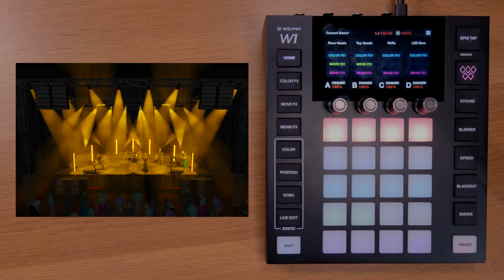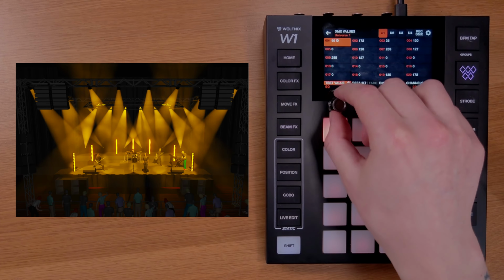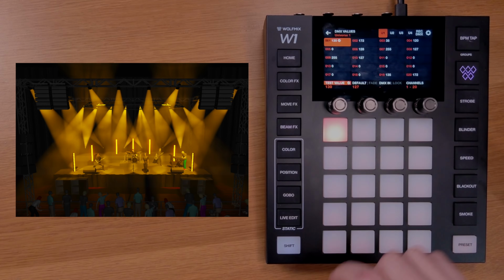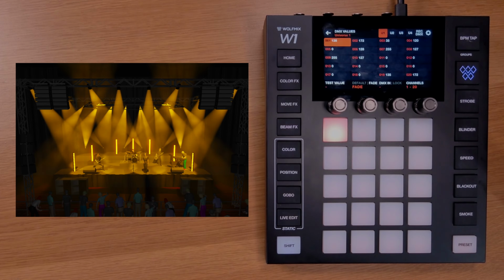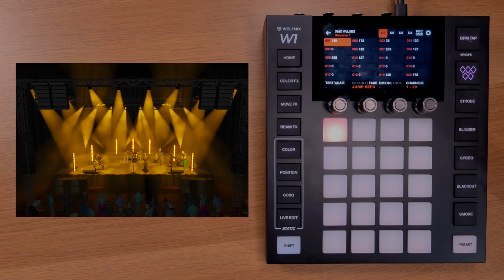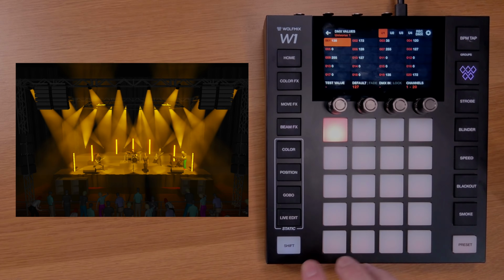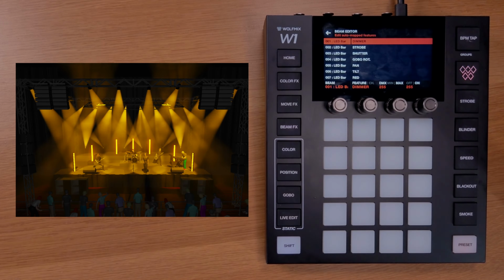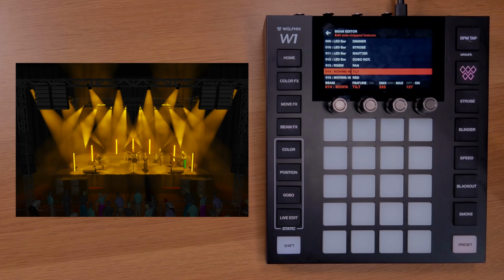DMX values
Checking out the DMX output using the DMX Values screen on the Wolfmix W1 controller.

0:00 Overview
0:23 Sending Test Values
0:56 REC DMX
1:20 Default Values
1:46 Fading Settings
2:45 DMX In Options
3:02 Navigating the DMX Values screen
3:27 Beam Editor